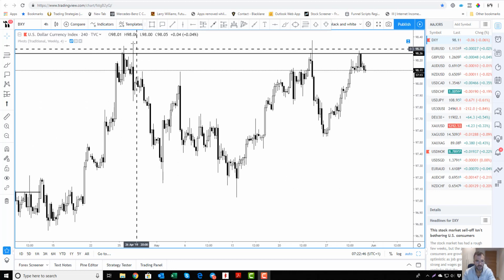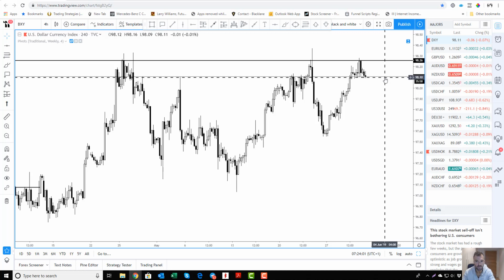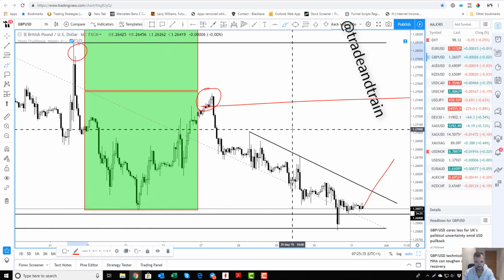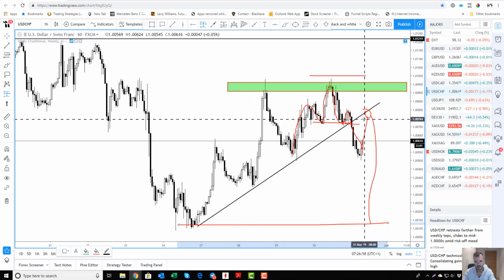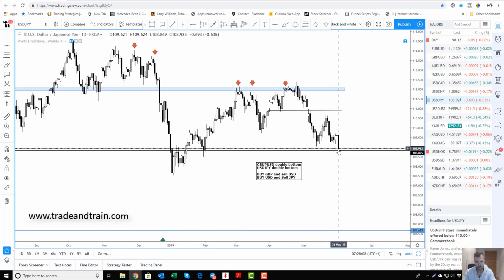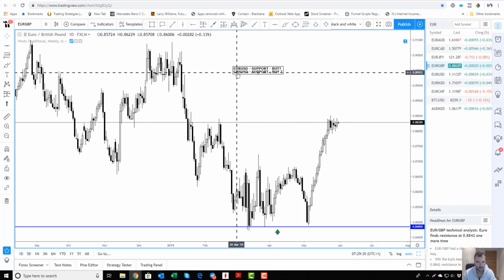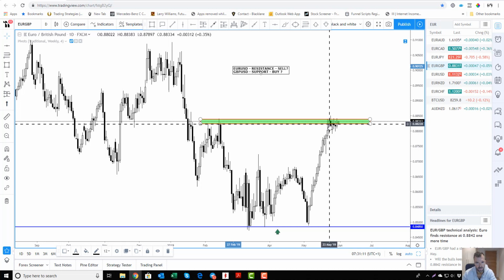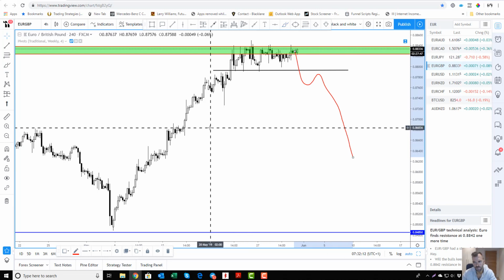FX Overview 31 May 2019 - Presented by MArk Owen of Trade & Train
A quick look at the major fx ( Forex charts) from a technical analysis perspective along with eurgbp as requested by one of subscribers Jav yesterday.

Expect some volatile moves today as the month end comes to a close and funds adjust their books.